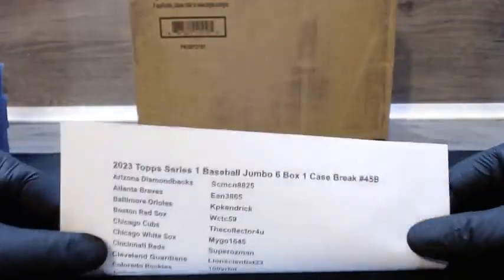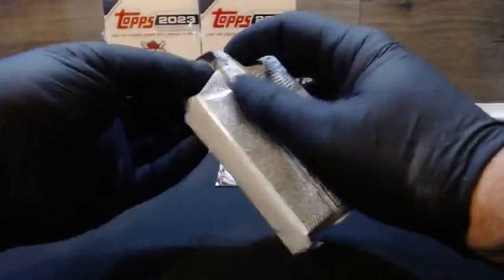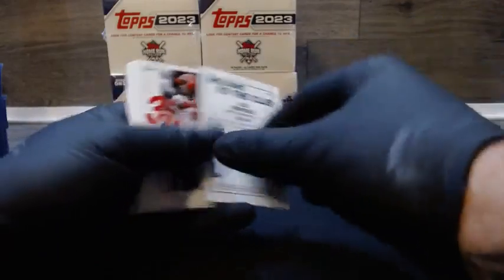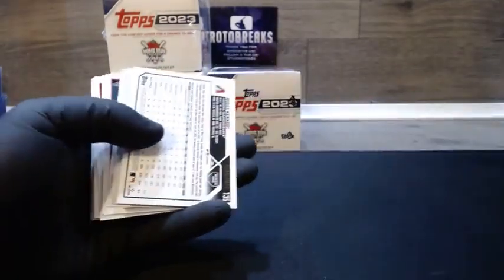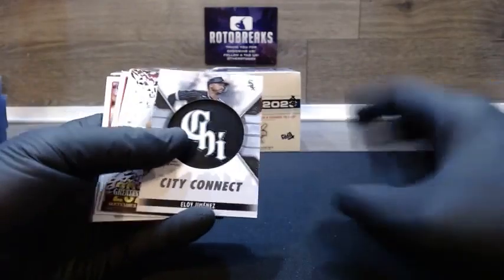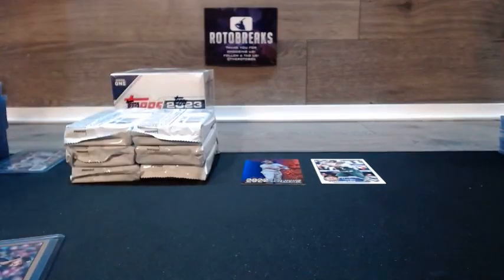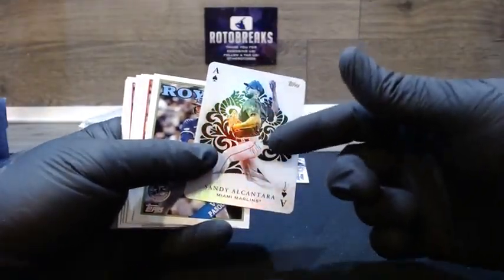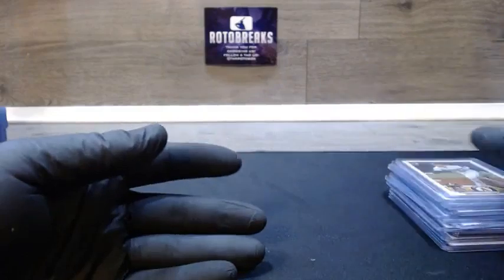2023 Topps Series 1 Baseball Jumbo 6 Box 1 Case Break